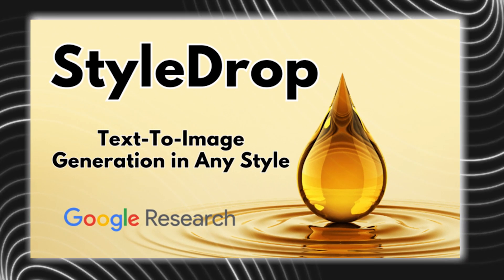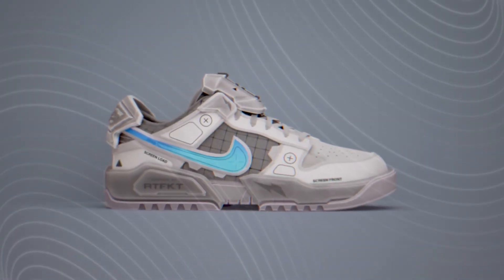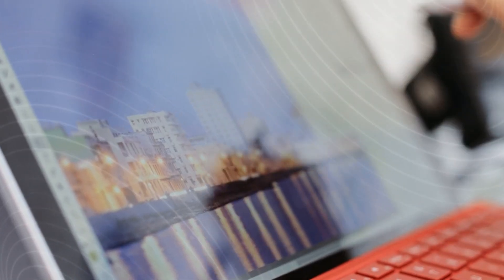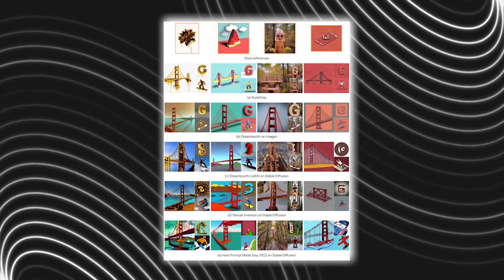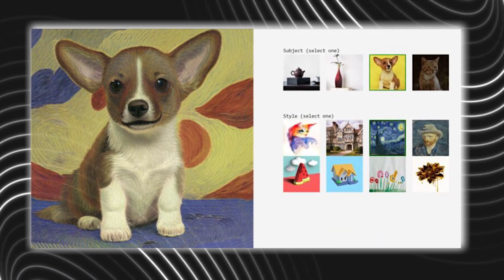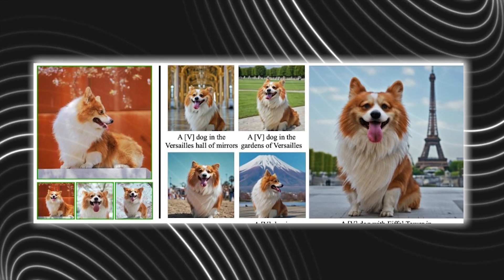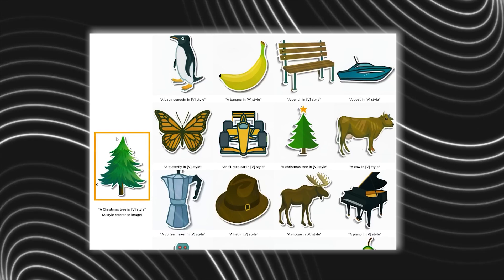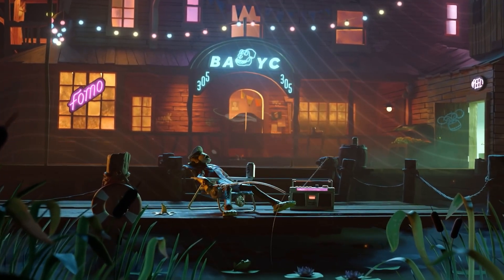Google StyleDrop SHOCKS The Entire Industry